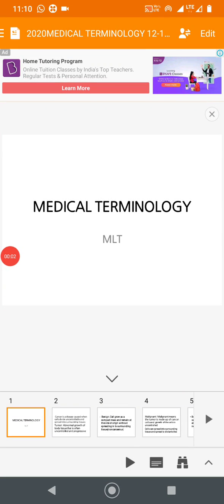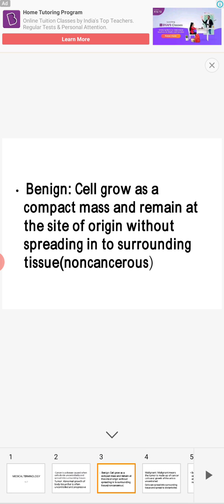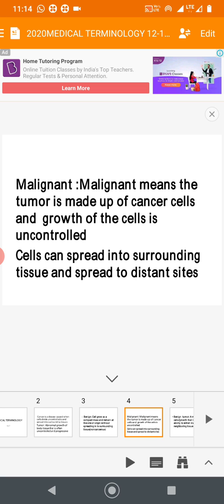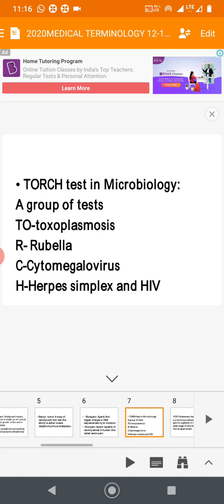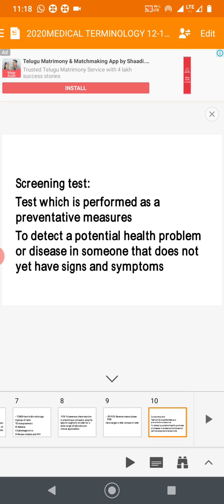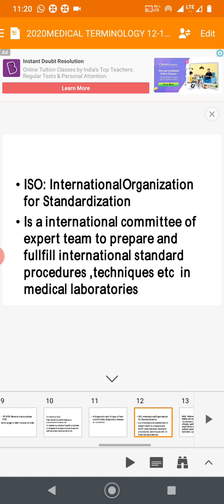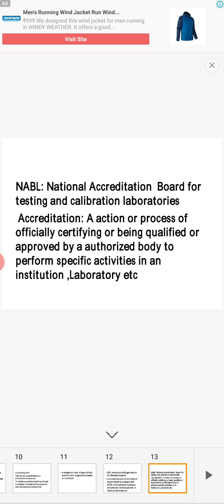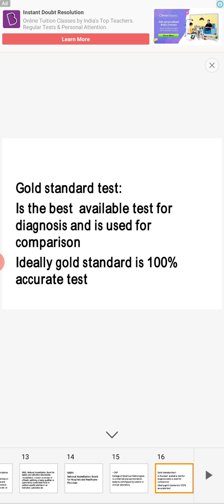Medical terminology lan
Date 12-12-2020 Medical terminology